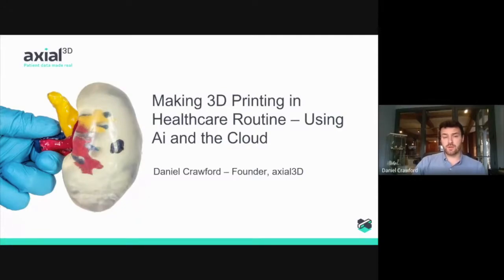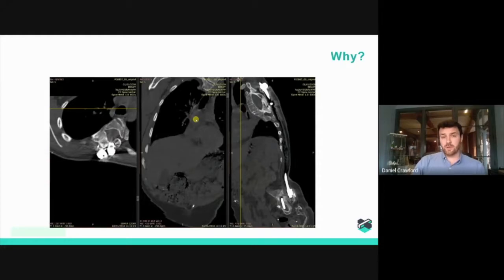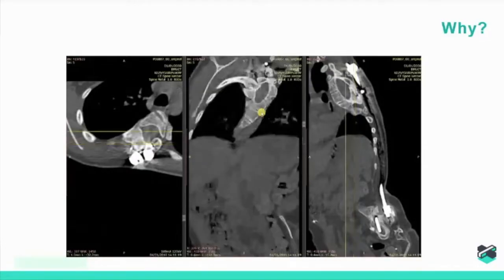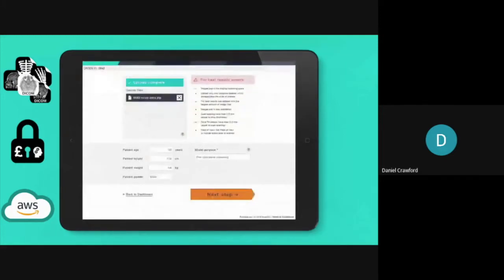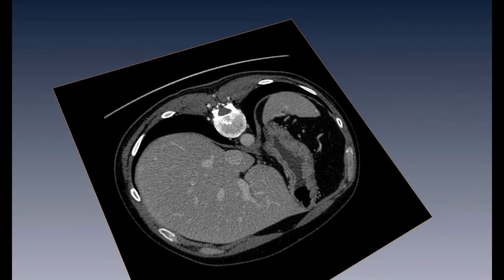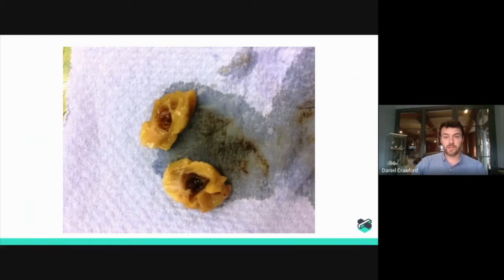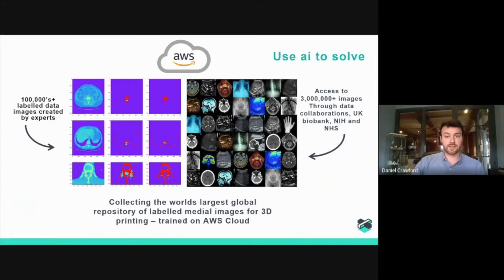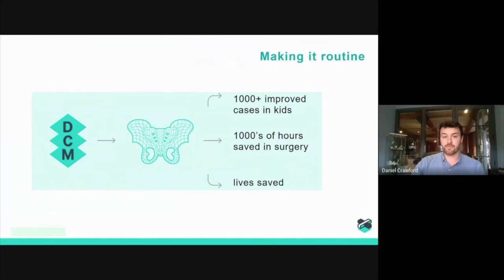WEBINAR: The impact of 3D printing on patients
Daniel Crawford, Chief Strategy Officer & Founder of Axial3D talks about the company background and explains how we are developing the machine learning to increase the impact that 3D printing has on patients and how it makes it easy for the patient to understand what’s happening, but also better prepares the surgeon for what they will find when they perform an operation.

Get in touch with Axial3D to find out how 3D printing can benefit your organization